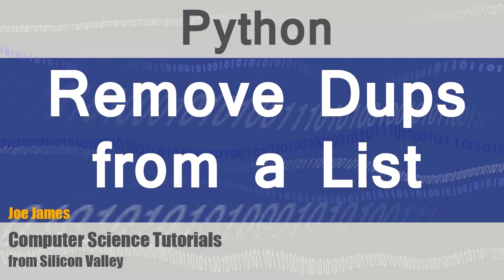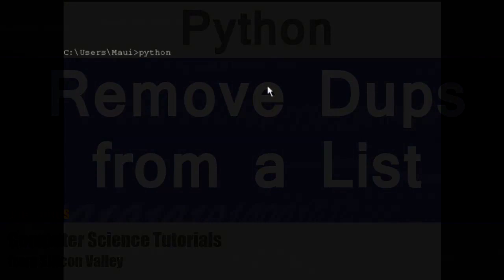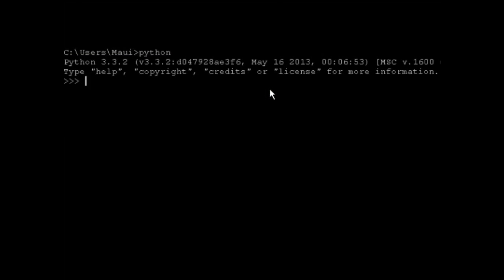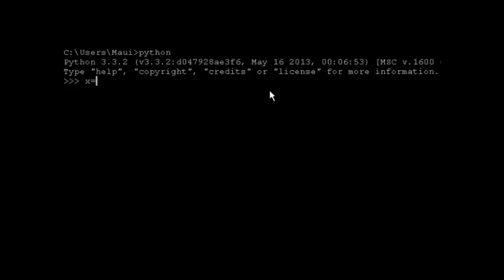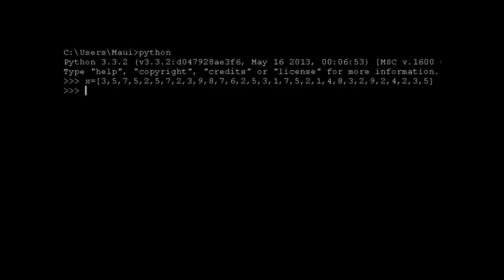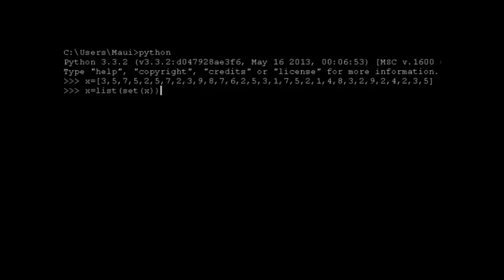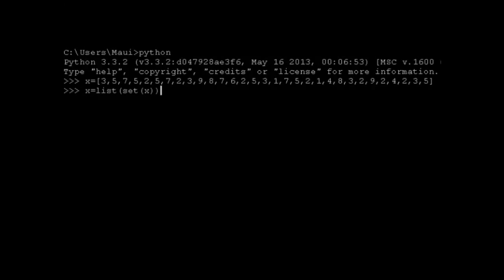Python: List de-duplication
Tutorial on how to remove all duplicates from a Python list, with example code implementation.